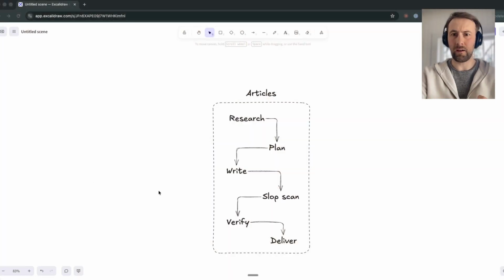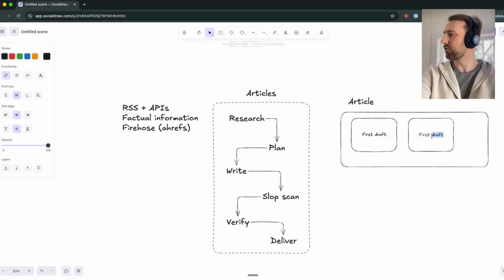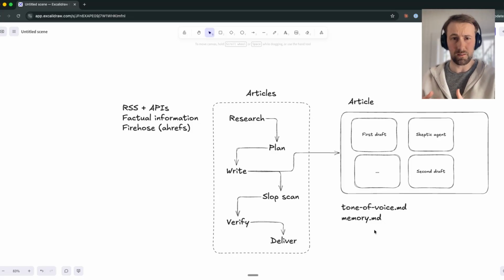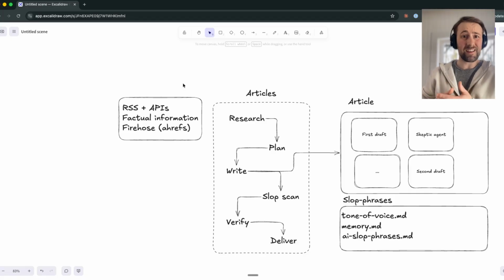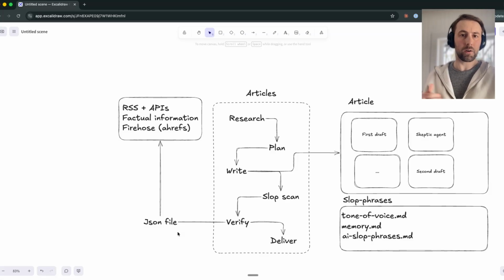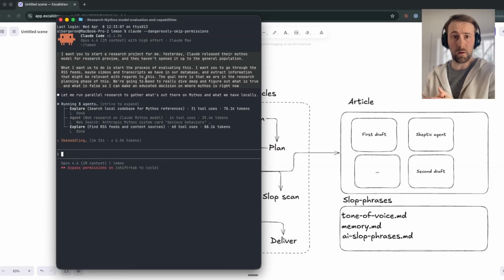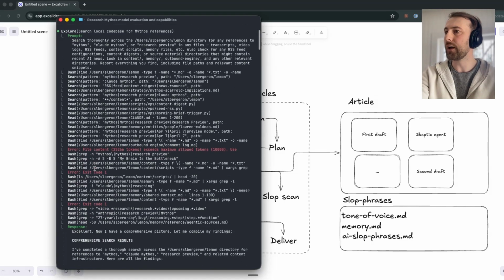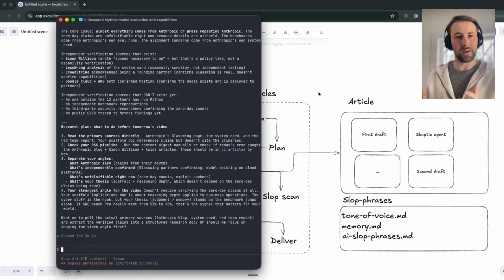My AI Fact-Checks Itself Before I See the Results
I stopped fact-checking my AI. Not because I trust it, but because I built a system that doesn't let bad information through.

In this video I walk through exactly how I approach research with AI agents: the article generation pipeline I use across my consulting practice, the verification layers that catch hallucinations before they reach clients, and a live demo of spinning up a research project from scratch.

TIMESTAMPS:
0:00 - The financial briefing that never sent
1:45 - Article generation pipeline (research → plan → write → verify → deliver)
3:30 - The skeptic agent (why first drafts aren't enough)
5:15 - Slop scan: teaching AI how you actually write
7:30 - Why writing articles beats "doing research"
9:00 - Three-phase verification (dual source, credibility scoring, staleness)
11:30 - Live demo: researching Claude Mythos from scratch
14:00 - Hallucinations are an architecture problem